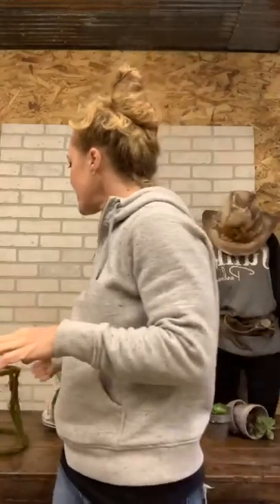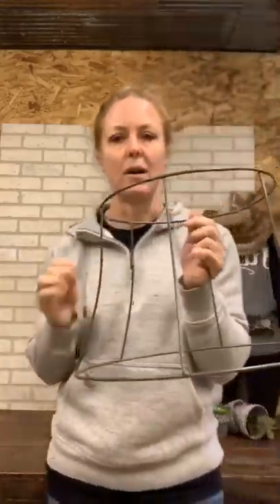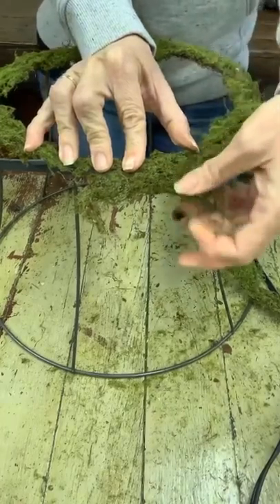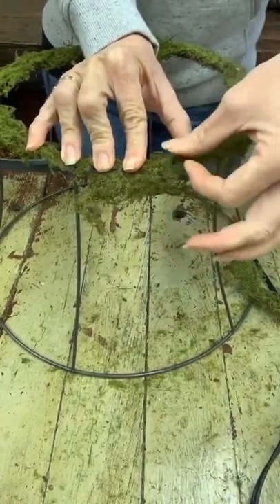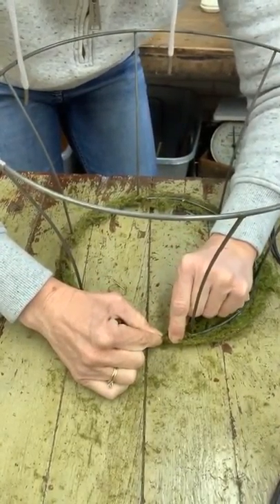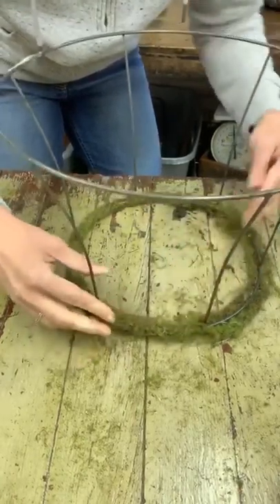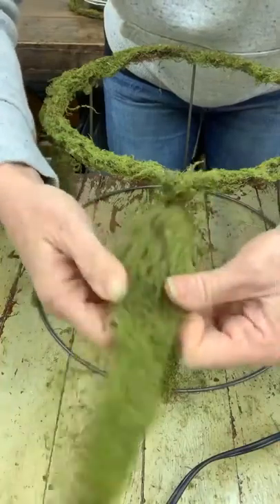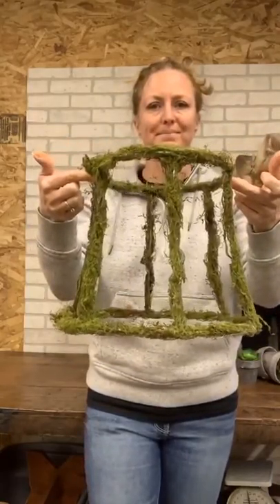Moss Lamp Shade on Facebook Live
A longer version of my DIY lamp shade covered in moss that would be a great addition to your spring decor. Use it as a cloche or hang the shades down from the ceiling using fishing line!

The Junk Parlor | Old stuff and cool junk for your home